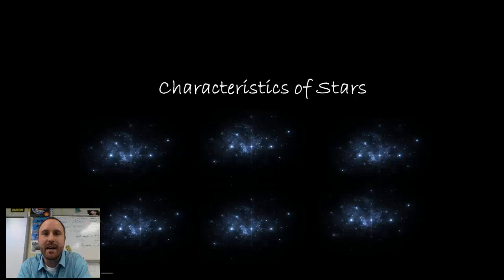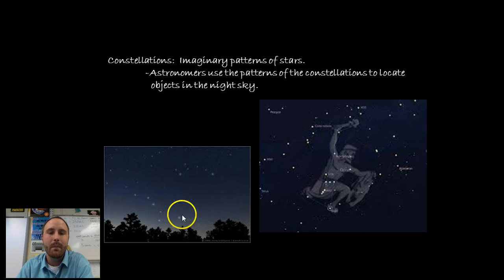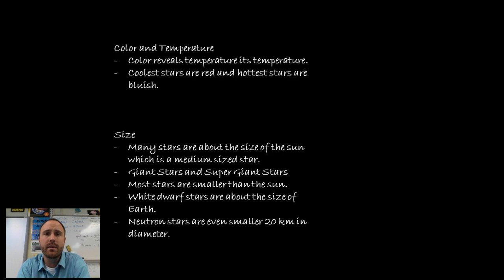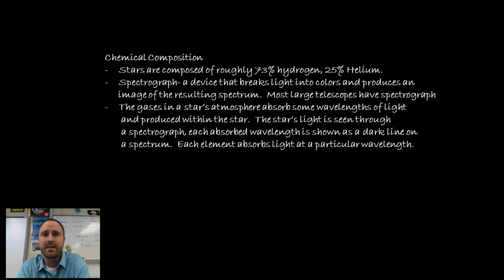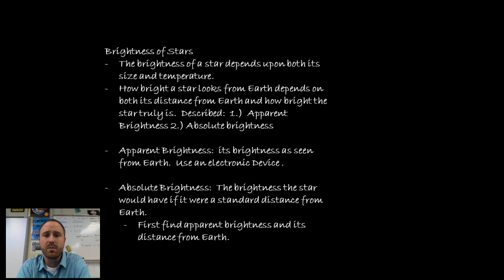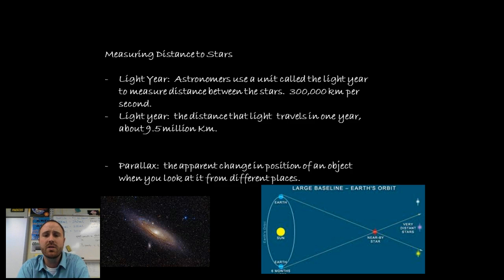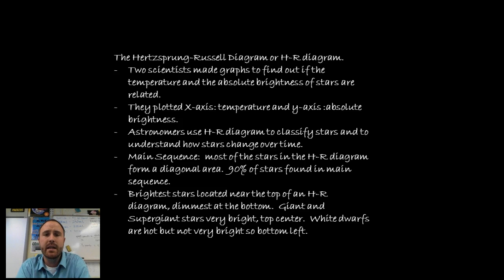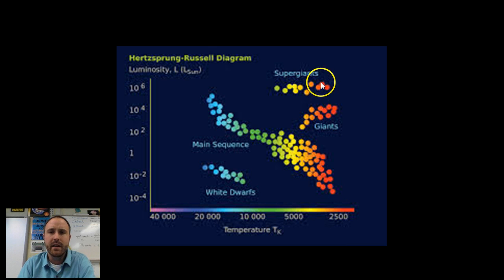Characteristics of Stars